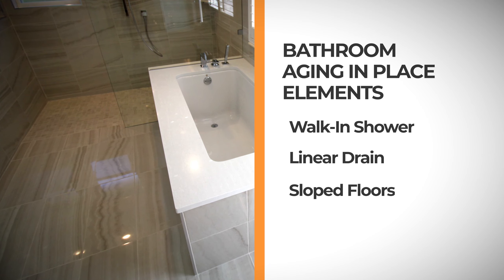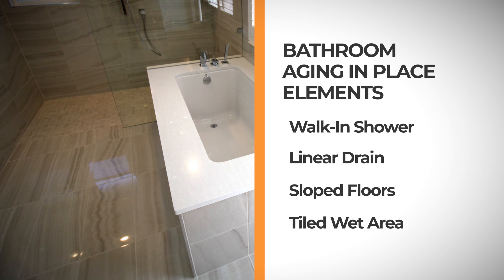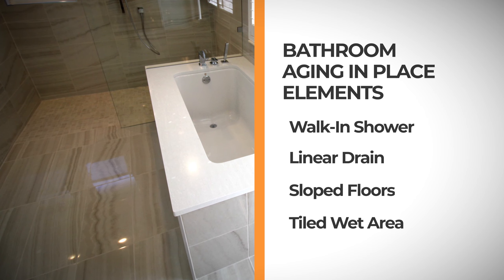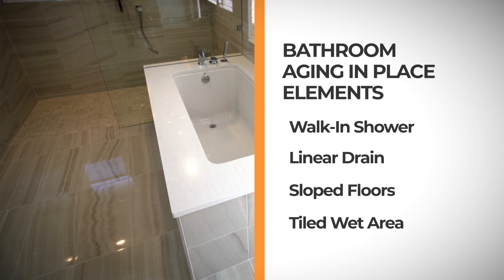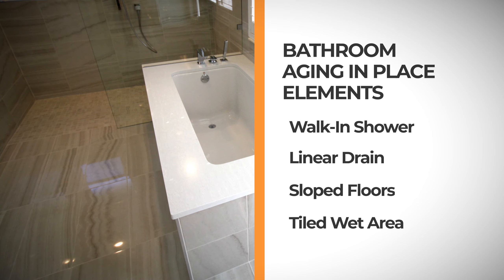Remodeling & Aging in Place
Designing with aging in place in mind is very popular; in fact, we all have to face the inevitable of the beauty of getting older. In that process, design can help us transition in a really wonderful way. For example, it's about paying attention to more space, especially when it comes to the bathroom area.

As professional designers, we've gotten creative with updating bathroom spaces to help the homeowner live in their forever home safely, independently, and comfortably. A popular aging in place design element is a walk-in shower where you don't have to have a door. It's easy access if you had to use a walker. We also use a linear drain in the shower, sloping the floor so that it's easy access if you’re in a wheelchair; you could roll right in or out of the shower. Making the bathroom a complete fully tiled wet area to reduce slipping is also another great way of handling our aging in place designs.

Through the openness of the bathroom to make it easier to move to functional ability with open shower spaces and wet areas, it’s easy to incorporate aging in place elements into your design to comfortably transform your bathroom into the perfect space in your forever home.

Showroom Location:
5682 Fruitville Road